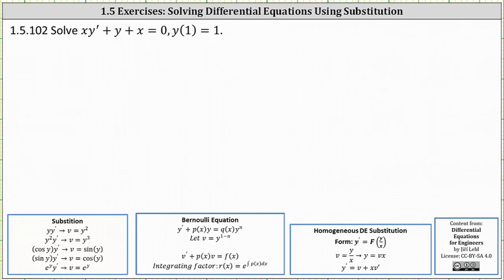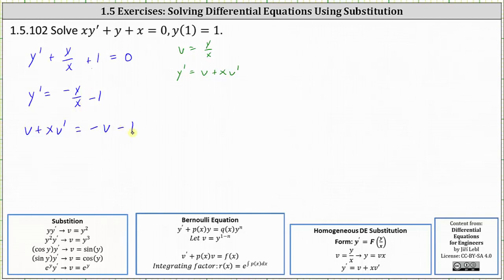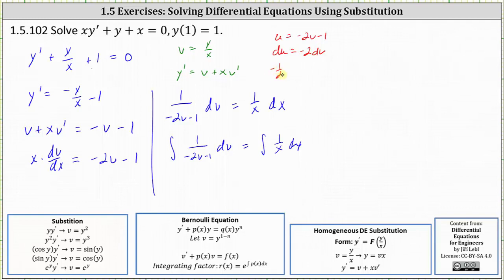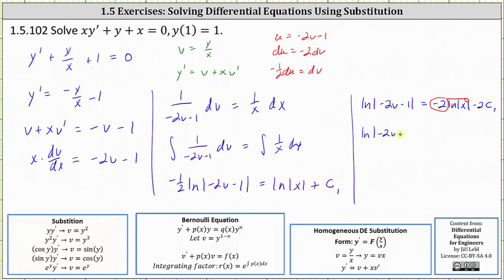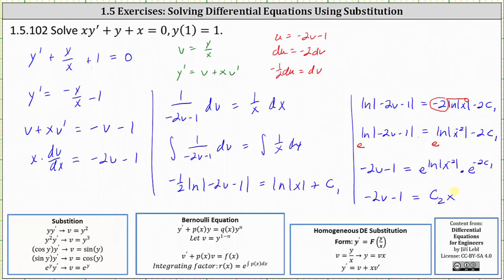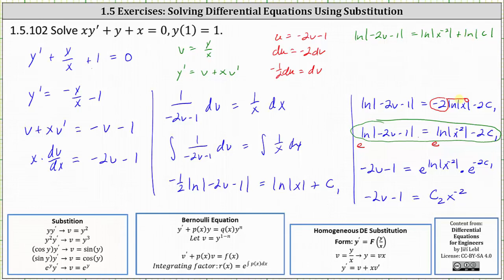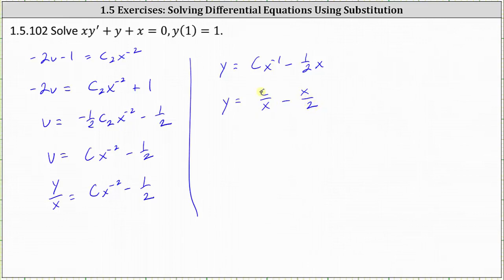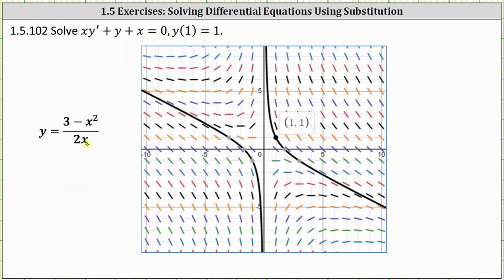(Ex 1.5.102) Solve an Initial Value Problem with a Homogeneous Differential Equation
This video explains how to solve an initial value problem with homogeneous differential equation.